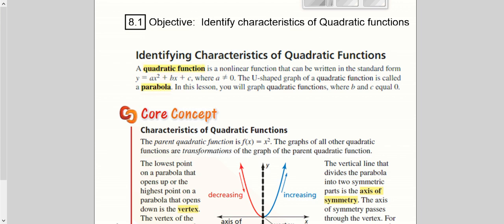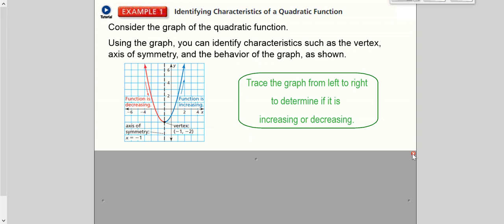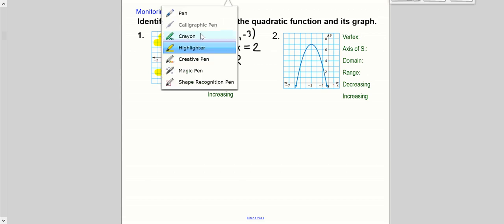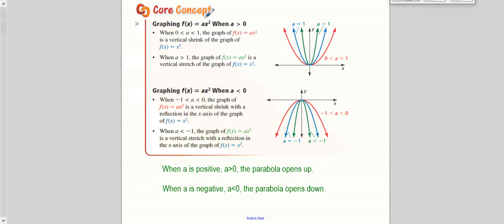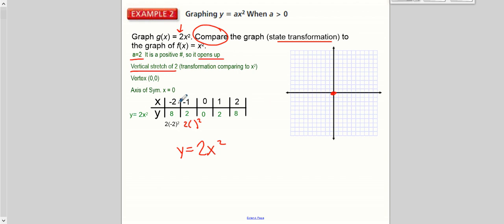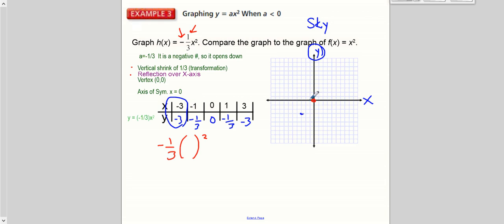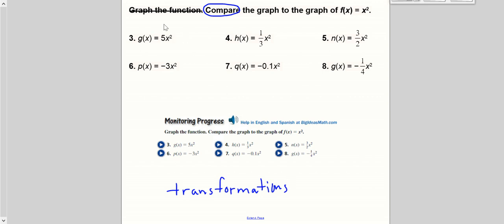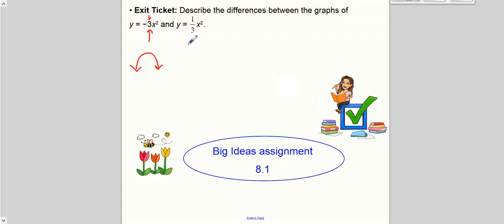8 1 Graphing Quadratics with an a value Alg 1